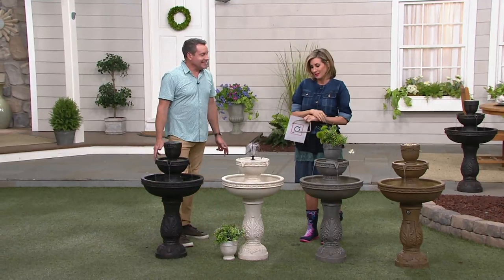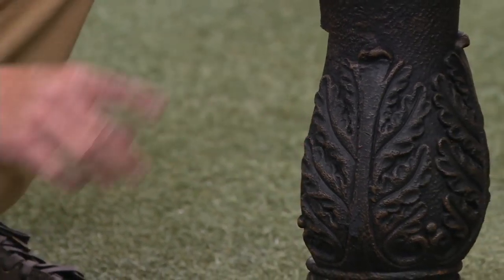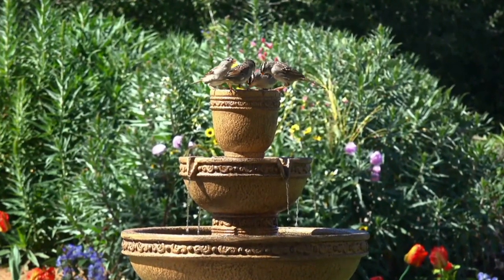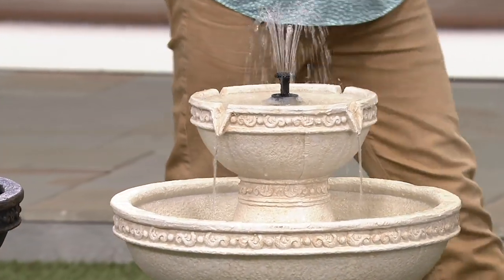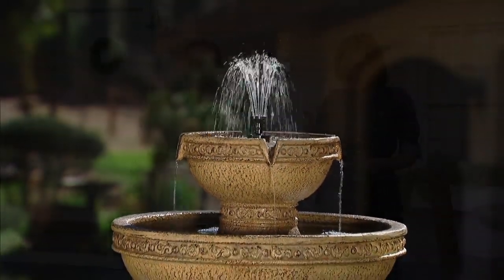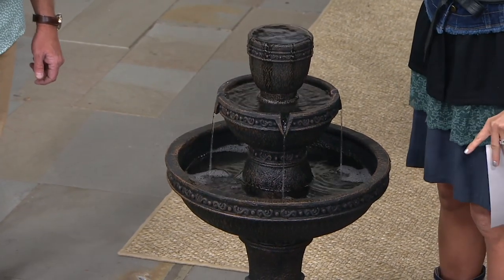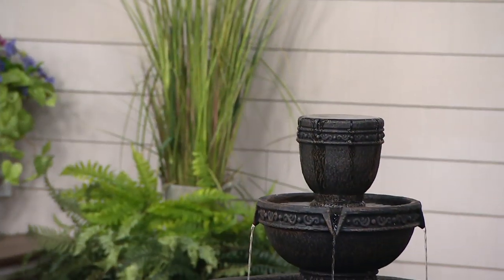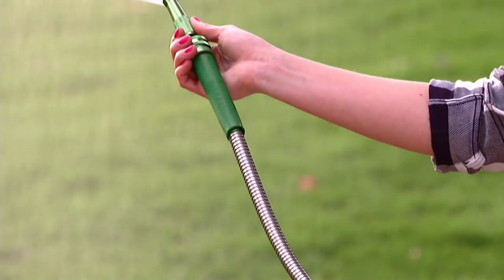Bernini Como 3-in-1 Battery-Powered Fountain on QVC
Bernini Como 3-in-1 Battery-Powered Fountain

Tiers of joy. This fabulous fountain allows you to assemble it in three different designs, soy you can find your zen whether it's with the self-watering planter, bird feeder, or infinity pool. From Bernini.